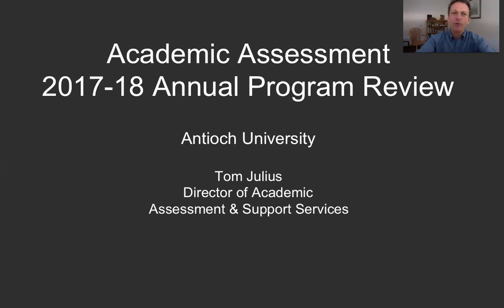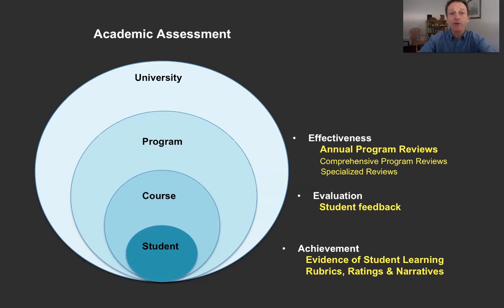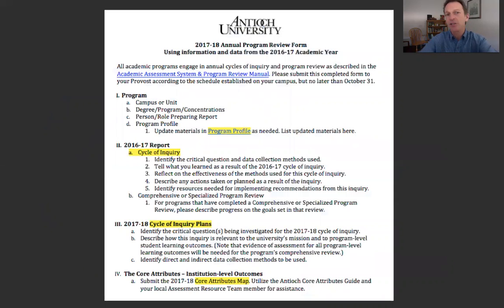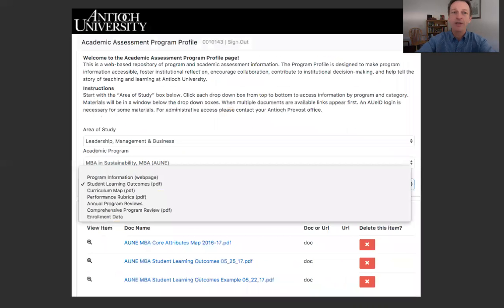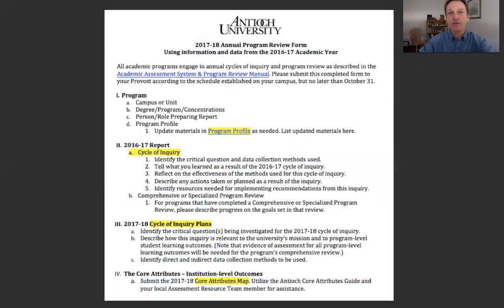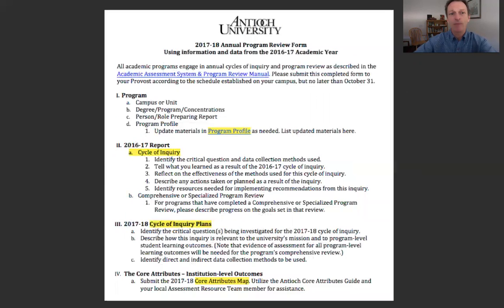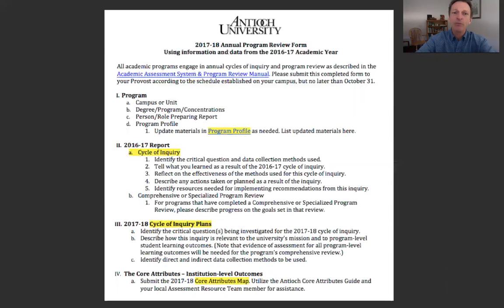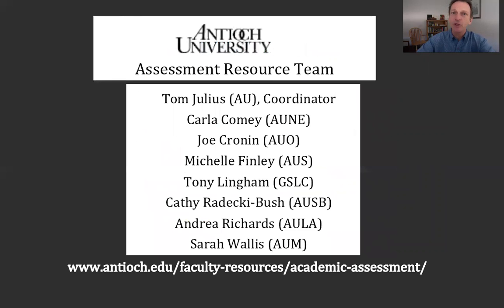2017 18 Annual Program Review Overview